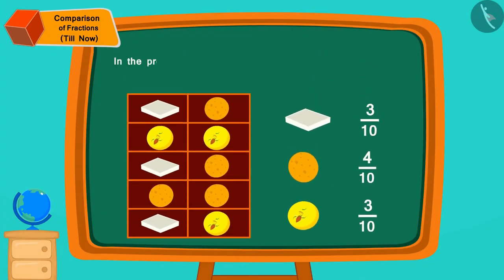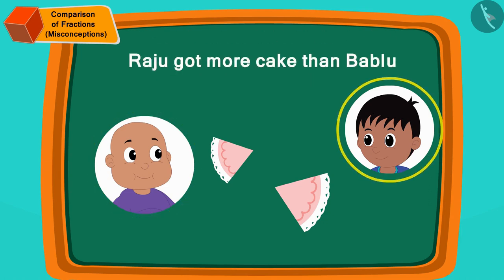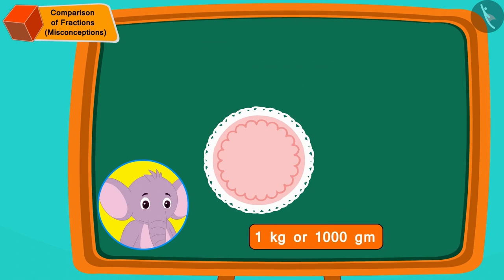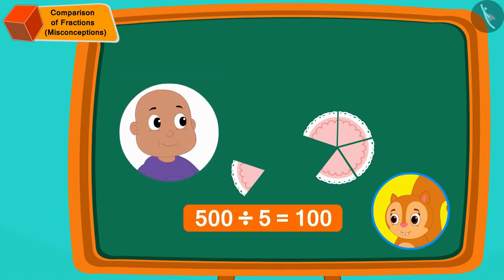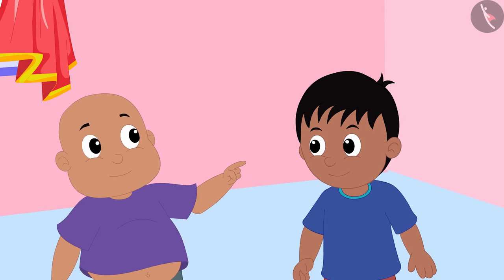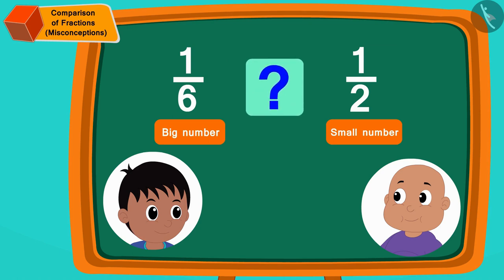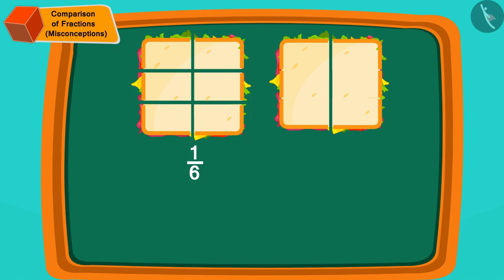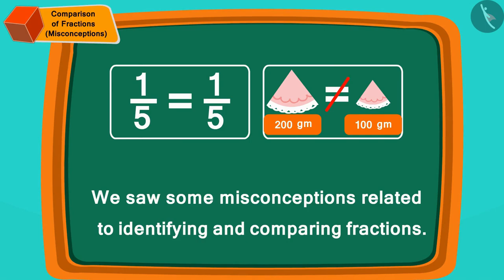Comparison of fractions: Part 1 | Part 3/3 | English | Class 5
Comparison of fractions: Part 1 | Part 3/3 | English | Class 5 |  | NCERT |

Comparison of fractions: Part 1 | Fractions | Grade 5 | NCERT | Parts and Wholes

Welcome to part 3 of Comparison of fractions: Part 2. In this video, we will discuss various misconceptions and/or common errors related to Comparison of fractions: Part 2.